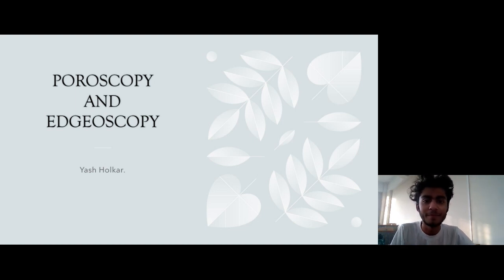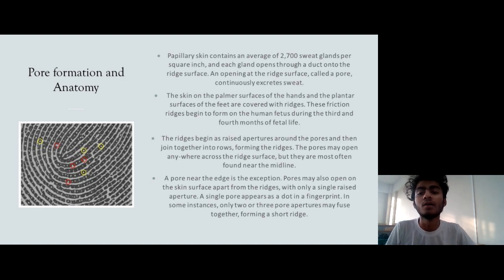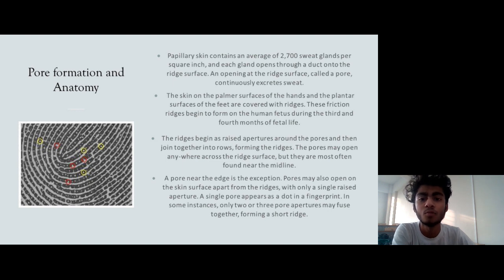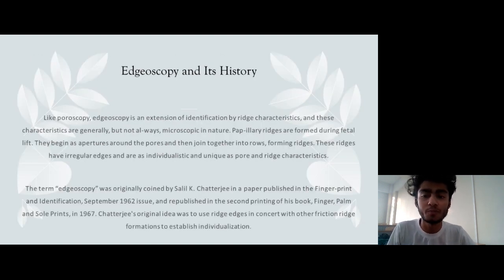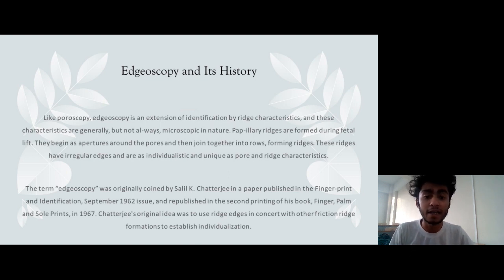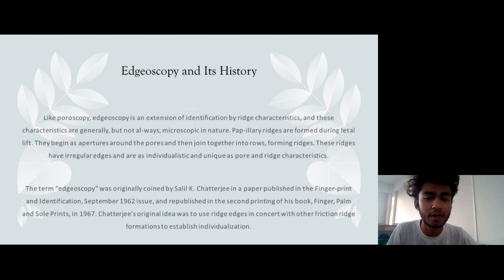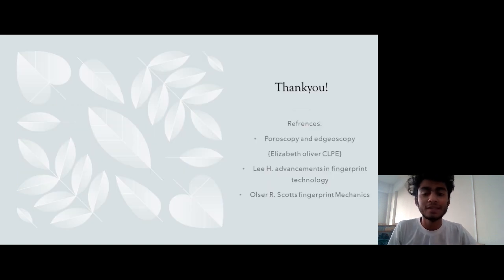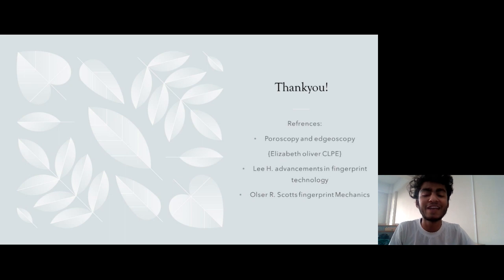" Poroscopy & Edgeoscopy ", Yash Holkar, SVIFS, SVVV, Indore